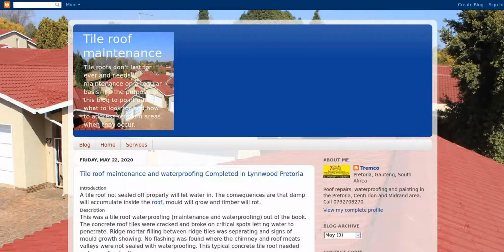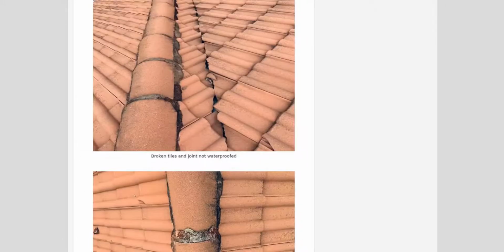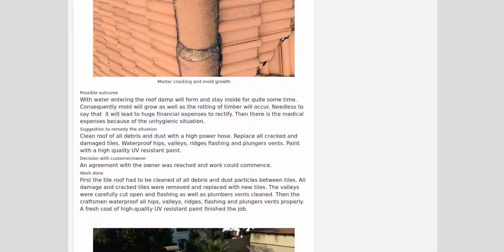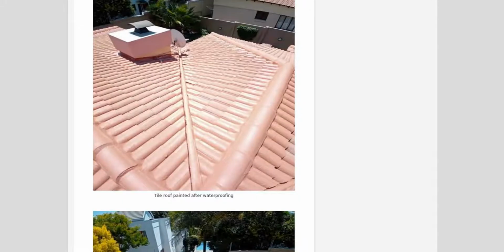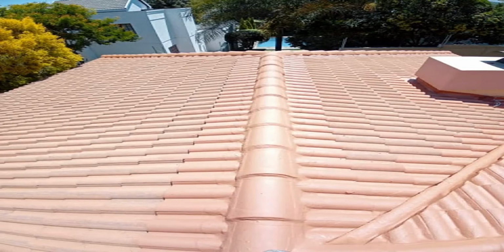Tile roof maintenance and waterproofing - Completed in Lynnwood Pretoria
Tile roof maintenance and waterproofing, completed in Lynnwood, Pretoria East
Tile roof repairs and waterproofing Pretoria East